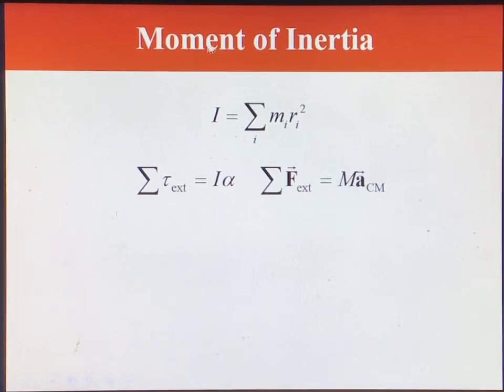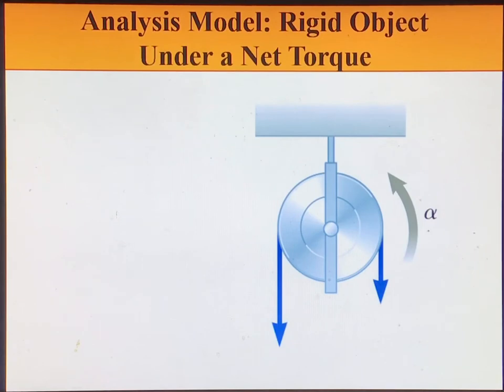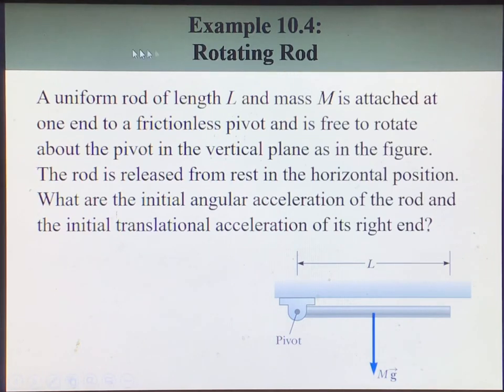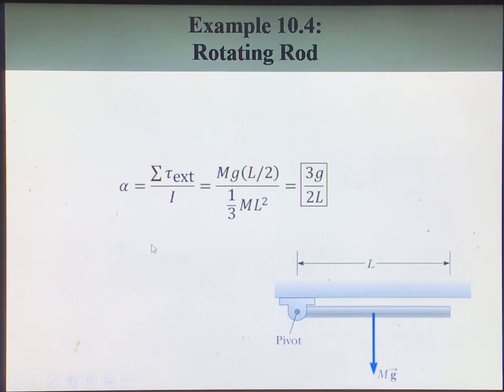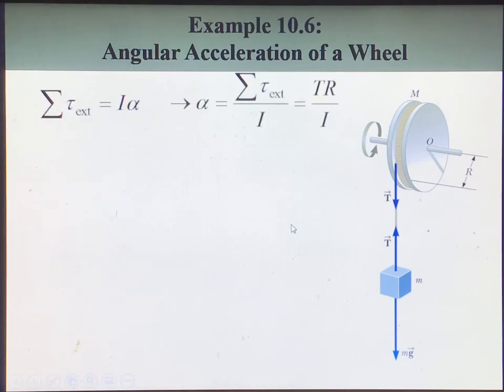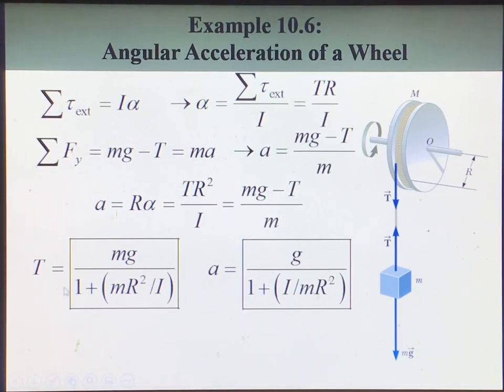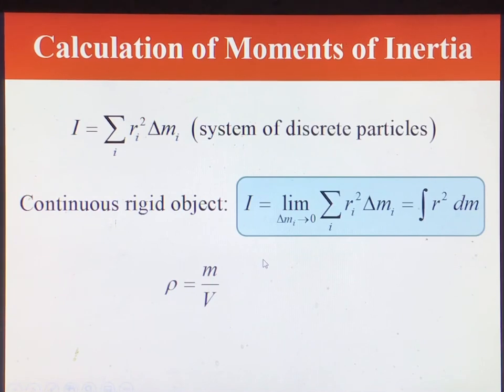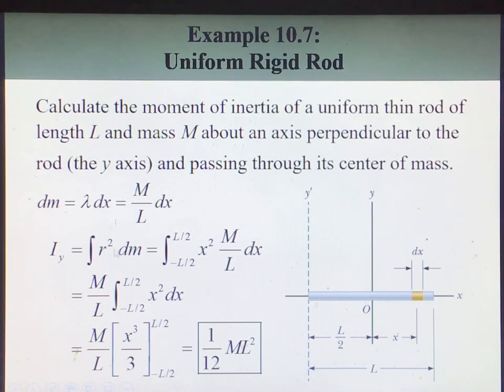Rigid body under net torque, determination of moment of inertia of a rigid object using calculus